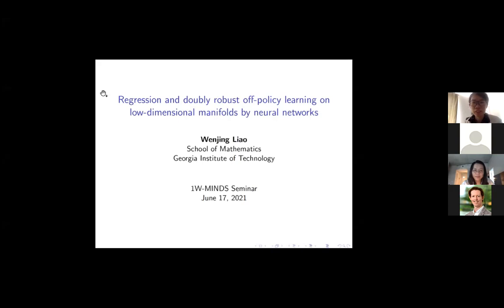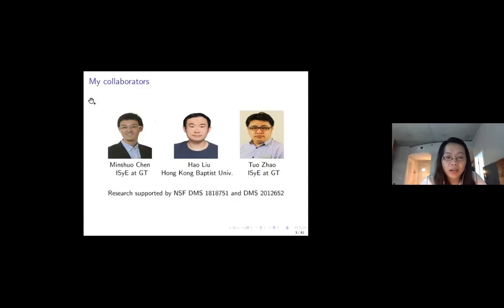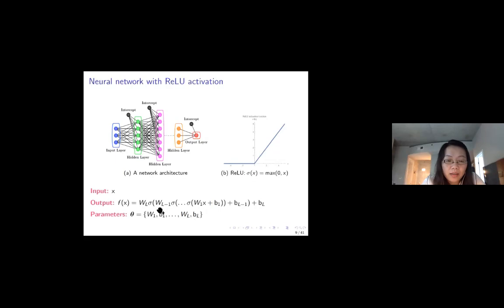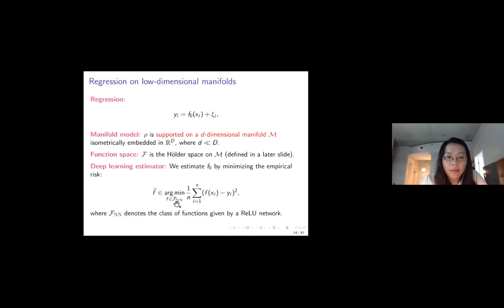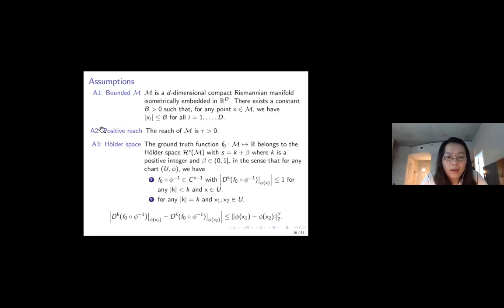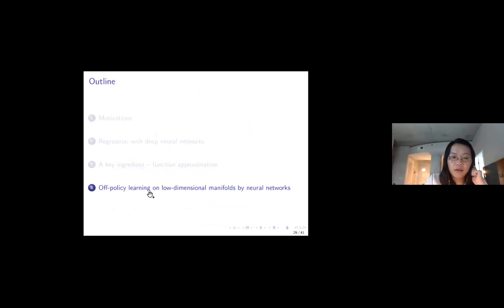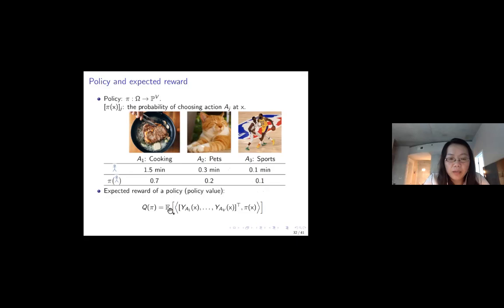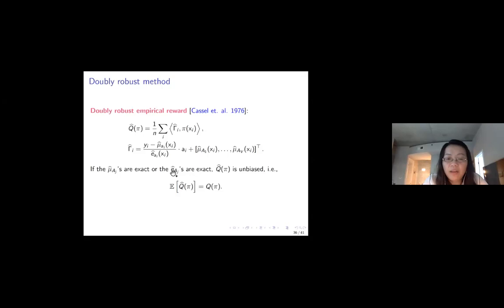1W-MINDS: Wenjing Liao, June 17, Regression and doubly robust off-policy learning on...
Regression and doubly robust off-policy learning on low-dimensional manifolds by neural networks

Many data in real-world applications are in a high-dimensional space but exhibit low-dimensional structures. In mathematics, these data can be modeled as random samples on a low-dimensional manifold. Our goal is to estimate a target function or learn an optimal policy using neural networks. This talk is based on an efficient approximation theory of deep ReLU networks for functions supported on a low-dimensional manifold. We further establish the sample complexity for regression and off-policy learning with finite samples of data. When data are sampled on a low-dimensional manifold, the sample complexity crucially depends on the intrinsic dimension of the manifold instead of the ambient dimension of the data. These results demonstrate that deep neural networks are adaptive to low-dimensional geometric structures of data sets. This is a joint work with Minshuo Chen, Haoming Jiang, Liu Hao, Tuo Zhao at Georgia Institute of Technology.